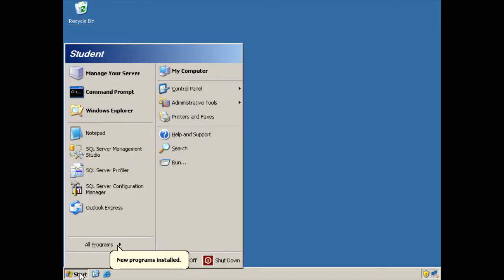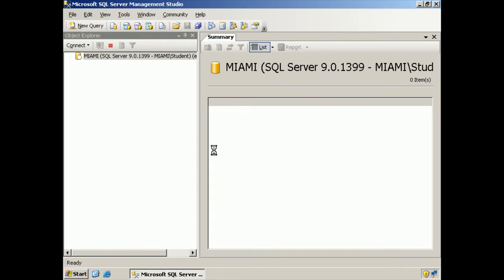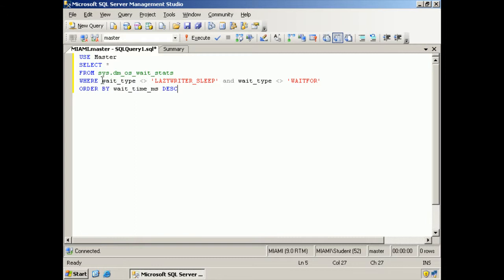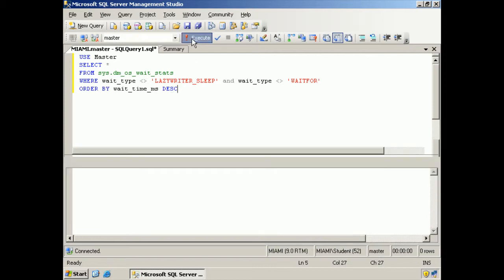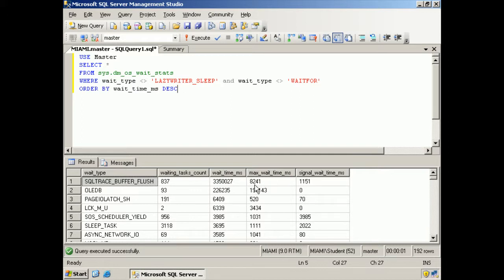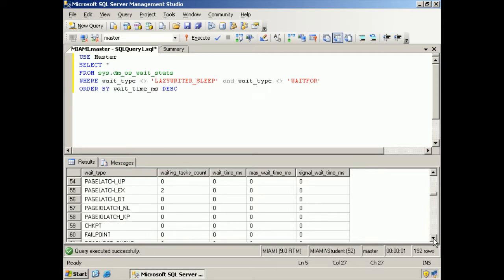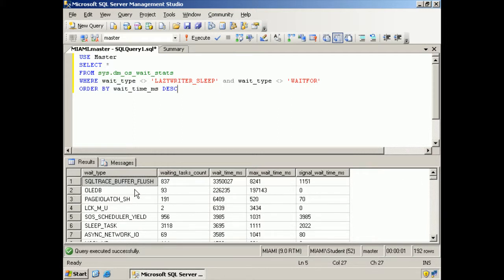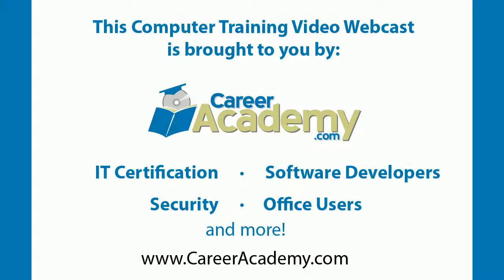Microsoft SQL Server 2005: Latch Wait Types and Times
CareerAcademy.com is excited to announce the release of a new free video webcast on Microsoft SQL Server 2005: Latch Wait Types and Times. This free video webcast is led by one of the expert instructors featured in our award-winning courseware.

This video webcast is part of a course that prepares you for Troubleshooting and Optimizing Database Servers Using Microsoft SQL Server 2005.  We have invited the best microsoft trainers in the industry to help us develop the ultimate training and certification program which includes everything you will need to fully prepare for and pass your certification exam.

 This webcast will address the topic of Latch Wait Types and Times and features a live demonstration.

For additional SQL Server training and other courses in IT Certification, Security, Software Developers, and Office Users, visit us online!